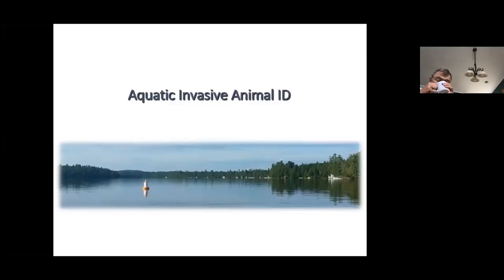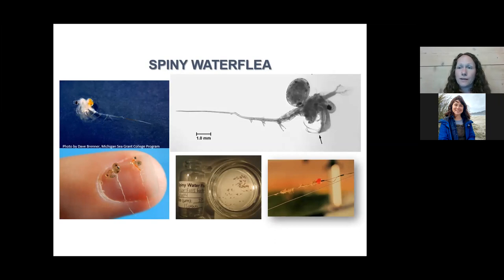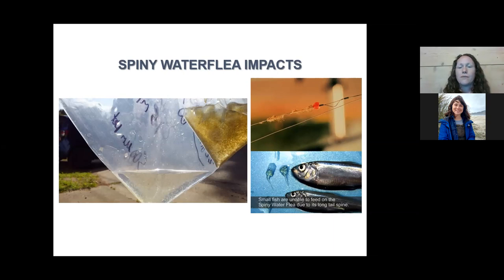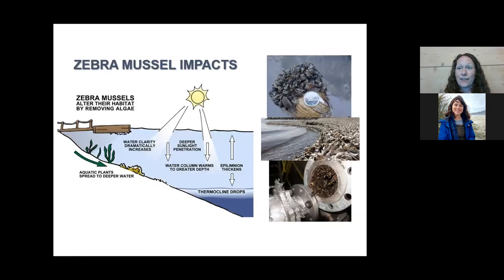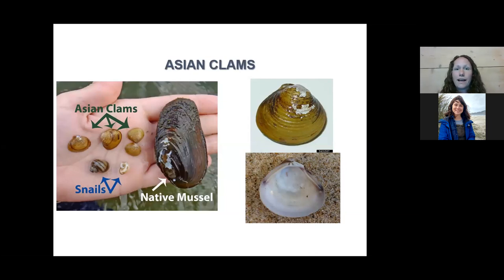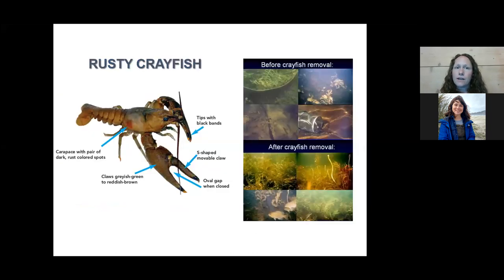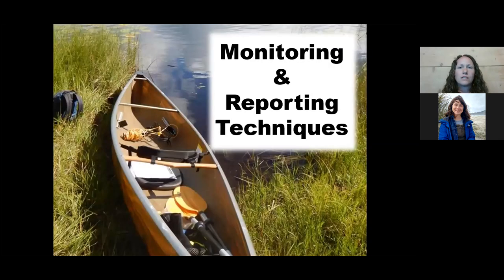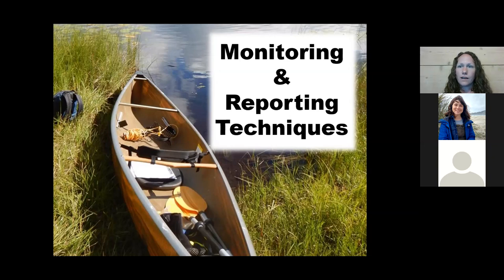Aquatic Invasive Species Identification & Survey Training Pt 3 Invasive Aquatic Animal ID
Join APIPP's Aquatic Invasive Species Project Coordinator, Erin Vennie-Vollrath, in this four part training diving into aquatic invasive plants and animals impacting the Adirondacks. Learn about APIPP's programs and gain understanding of how invasive species impact lake, river, and stream habitats.

Erin joined the APIPP team in 2014 after working with Wisconsin’s Department of Natural Resources on a variety of aquatic invasive species related projects. She now coordinates and implements APIPP’s educational, prevention, surveillance, early detection and rapid response programs for aquatic invasive species.